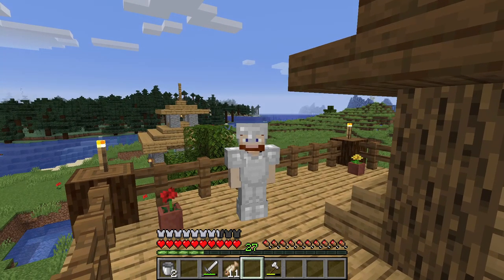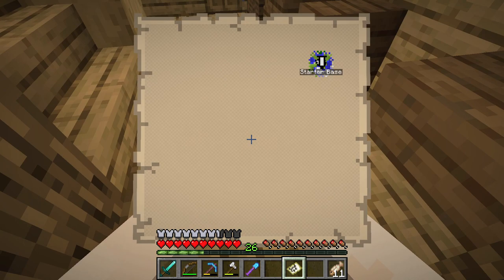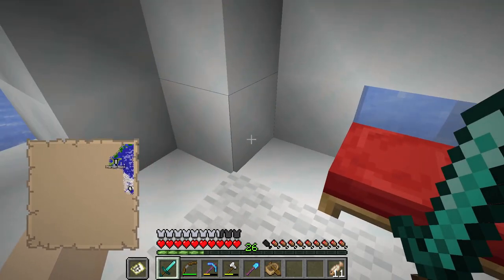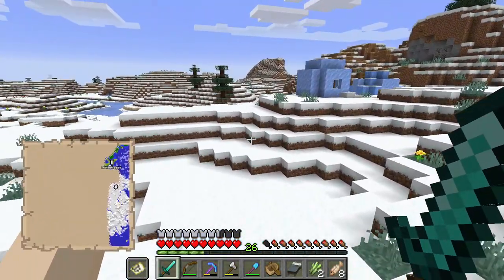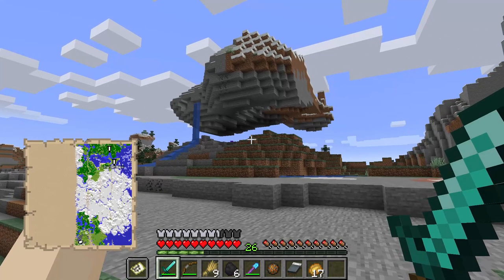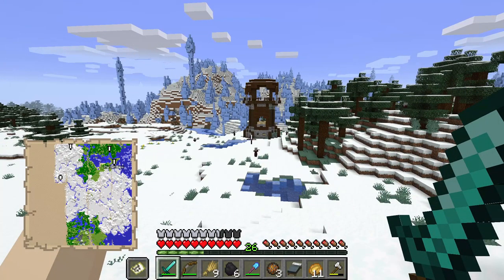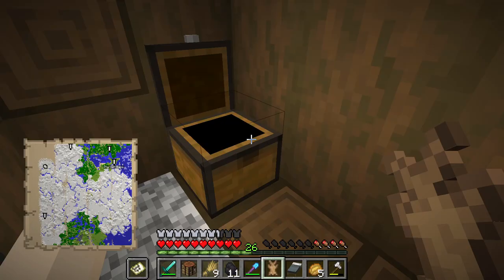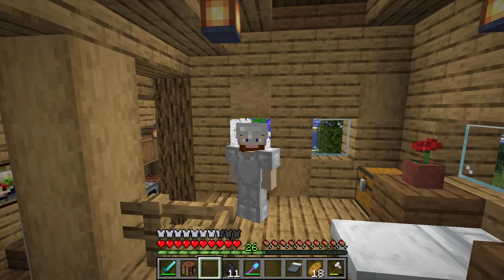How to Make a Map and Exploring! | Minecraft School | Tutorial Let's Play | Lesson 11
Minecraft School - Lesson 11: How to Make a Map and Exploring!
In this video, I show you how to make a map and fill it in. We look at the cartography table and how to use it, then go out and fill in the entire zoomed out map. What we found was amazing! Big ice spikes biomes, so many outposts, igloos, and villages! This is a very interesting seed to explore!

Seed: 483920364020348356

Welcome to Minecraft School. This series will teach you the basics of Minecraft survival in Minecraft version 1.16. It is a survival tutorial let's play. We are playing in Minecraft Java Edition, but we will be discussing Bedrock Edition, as well. This series will be played in competely vanilla Minecraft without any mods. In this video, I talk about what to expect with this series. I will be providing you with the seed in each episode, so you can play along with me. However, it's not necessary to use the same seed. There will be downloads available every 5 videos for Patrons of Iron Tier and higher. Come join me as we learn how to play Minecraft! But don't worry, if you're a veteran, there's something for you, too. You can enjoy the Let's Play aspect of the series!

Become an active member of the Minecraft School community on my Discord server!